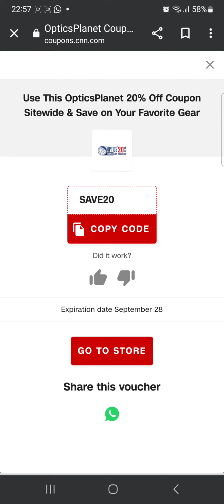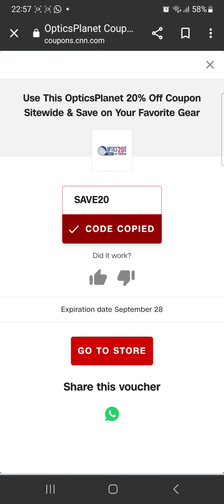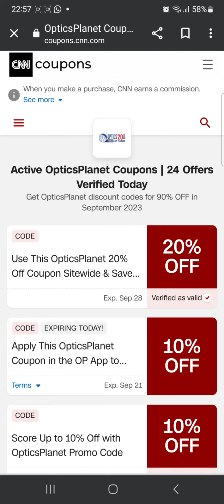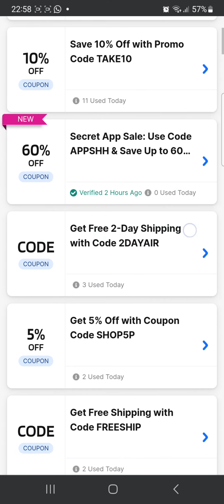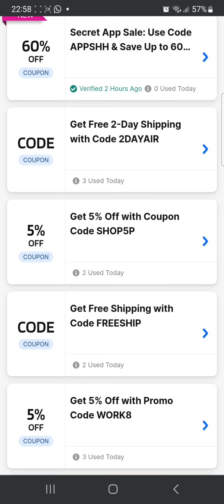OpticsPlanet Promo Code | Best Coupone Code For OpticsPlanet (New Discount)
OpticsPlanet Promo Code | Best Coupone Code For OpticsPlanet (New Discount)  In this video I show you   OpticsPlanet Promo Code | Best Coupone Code For OpticsPlanet (New Discount)  and learn to do it in just a few minutes by following this helpful tutorial.